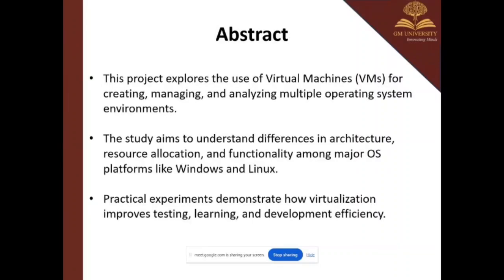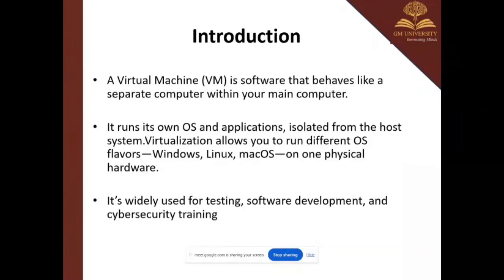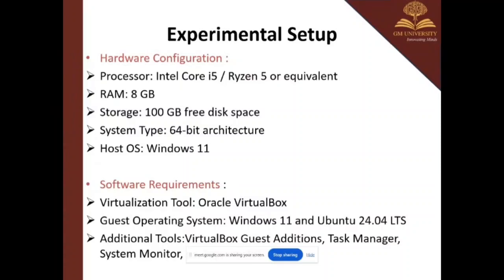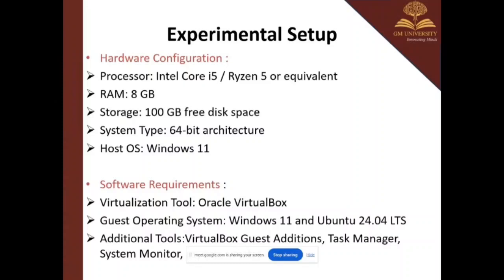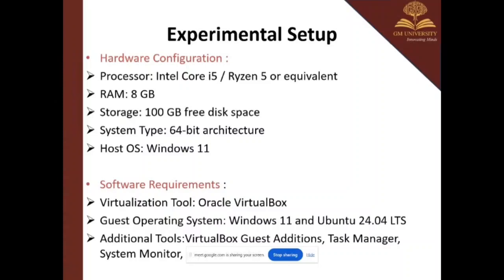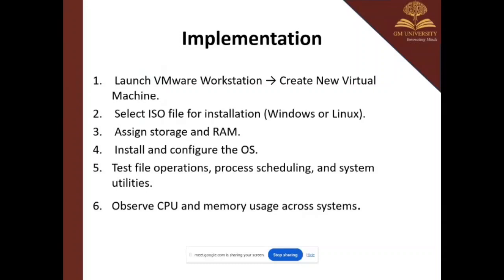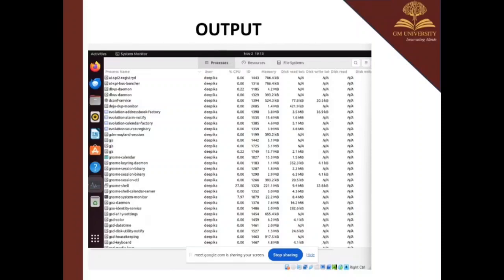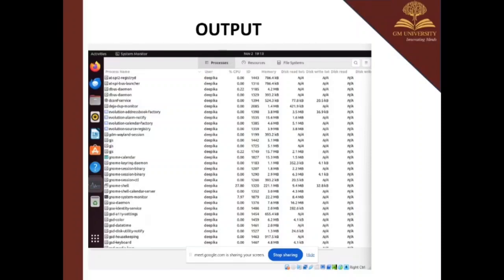Virtual Machine Demonstration and Comparative Analysis of Operating System Flavors - (Presentation)